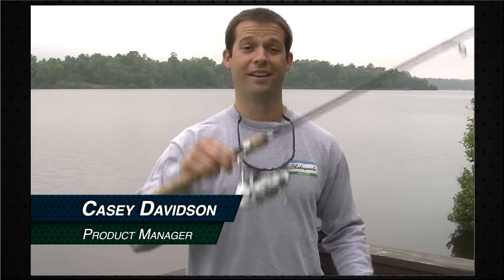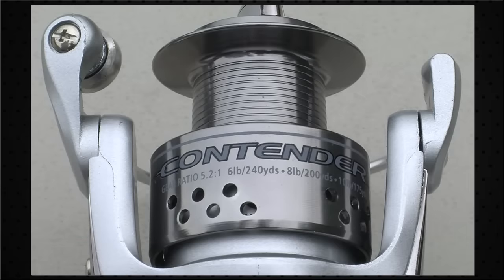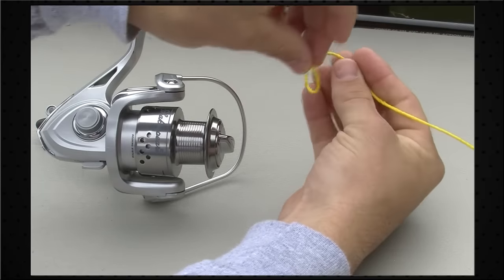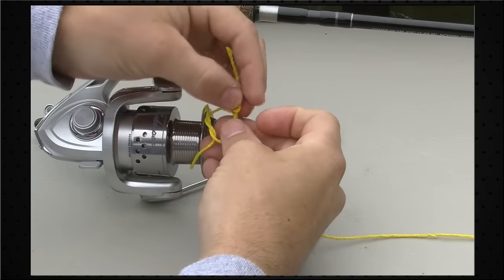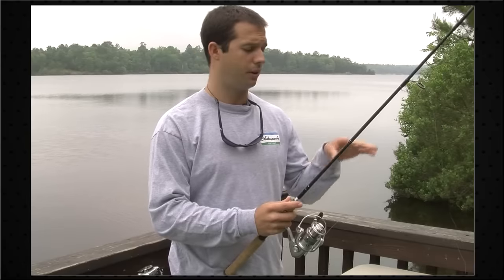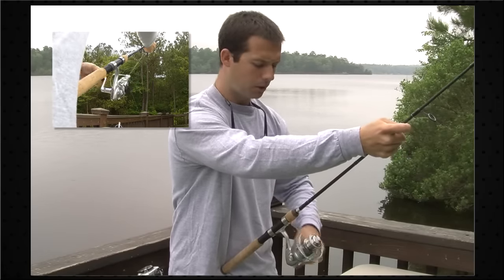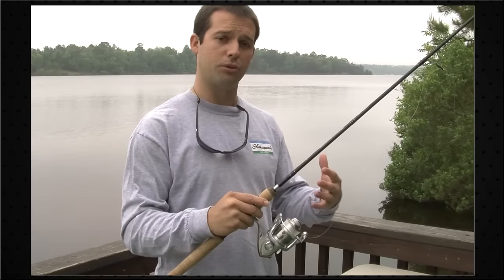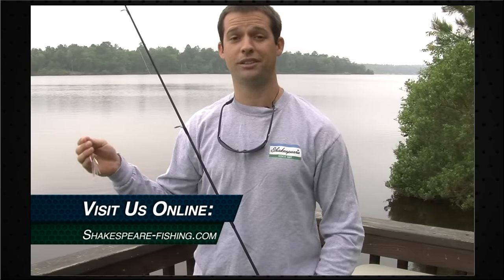How to Spool a Spinning Reel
Casey Davidson demonstrates how to properly spool a spinning reel, and gives many tips along the way.